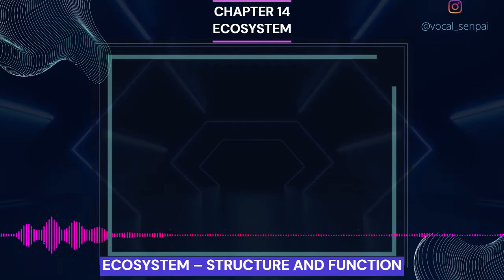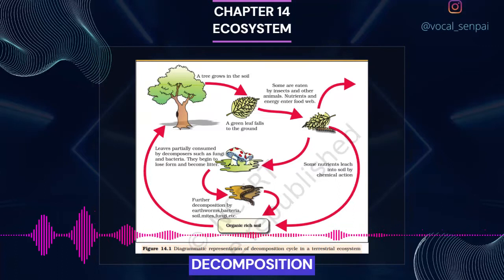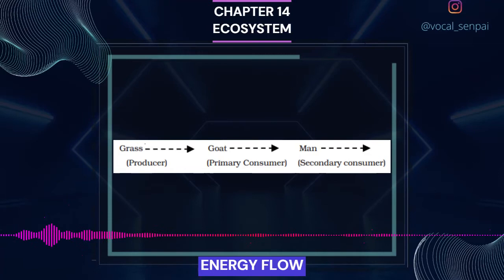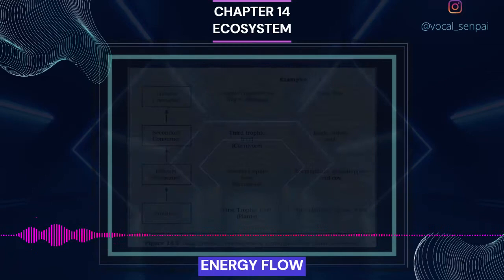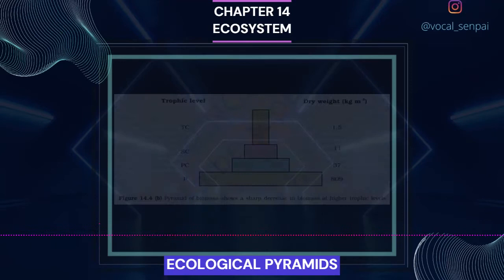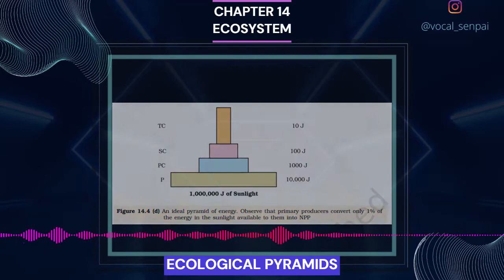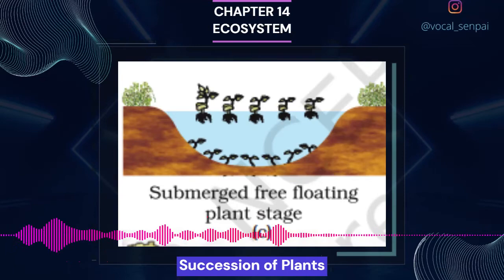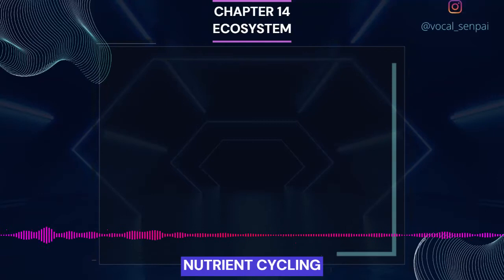Chapter 14 ECOLOGY Class 12 Biology NCERT Audio Book Reading